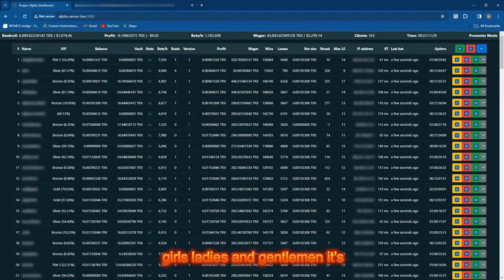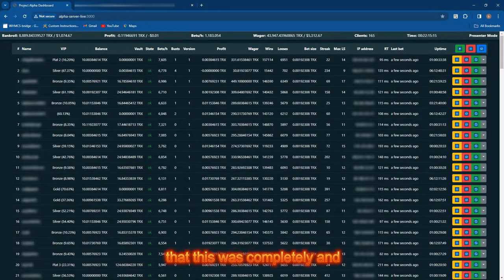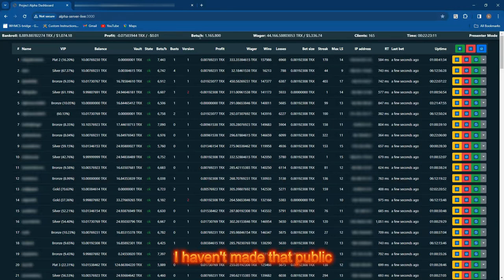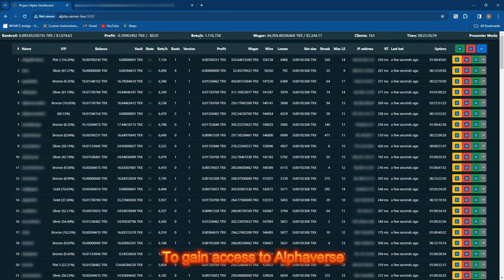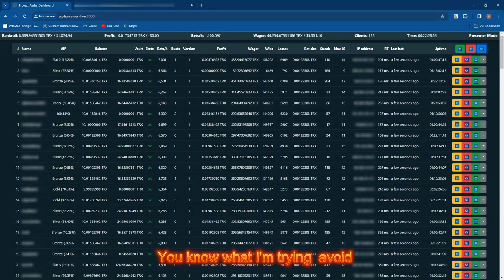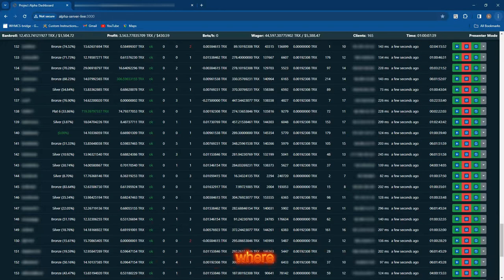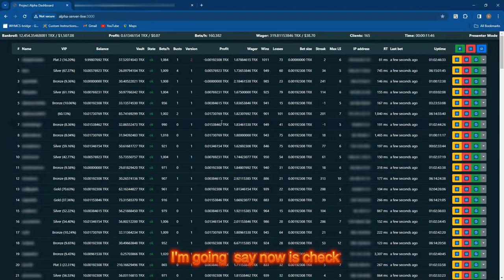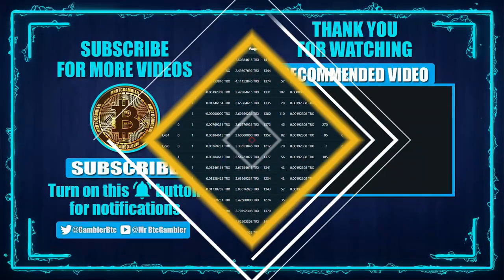Revealed: The Secret System to Outsmart Casinos - AlphaVerse Unleashed!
🔥 Dive into the revolutionary journey of BTC Gambler as he unveils his ground-breaking system, Alphaverse, a tool designed to beat the odds at casinos! With years of gambling experience and technical expertise, Brett 'Love Day,' a renowned Solutions Architect, takes you through his personal story of trials, discoveries, and the ultimate creation of a bot that could change the game forever.

✨ What's Inside? ✨

The Birth of Alphaverse: Discover the evolution of a strategy to outwit casino games using advanced bots.
From Gambler to Innovator: Brett shares his transformation from a lifelong gambler to the creator of a potential casino-beating system.
Exclusive Insights: Get a first-hand look at how Alphaverse works, its capabilities, and how it could revolutionize online gambling.
The Journey Continues: This is more than just a story; it's an invitation to be part of a growing community challenging the norms of gambling.
🚀 Why Watch?
Whether you're a seasoned gambler, a tech enthusiast, or someone fascinated by the blend of technology and gaming, this video offers valuable insights, captivating stories, and a peek into the potential future of online gambling.

Join us as we explore the limits of gambling strategies, tech-driven solutions, and the adventures of BTC Gambler and the Alphaverse system.